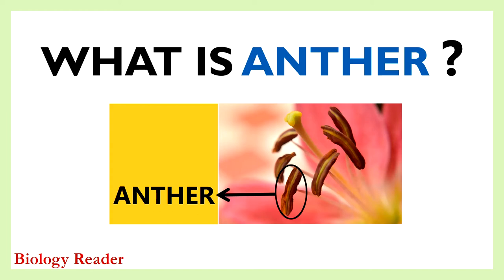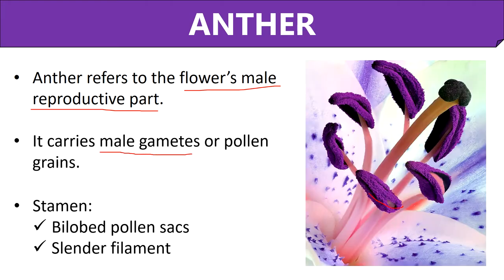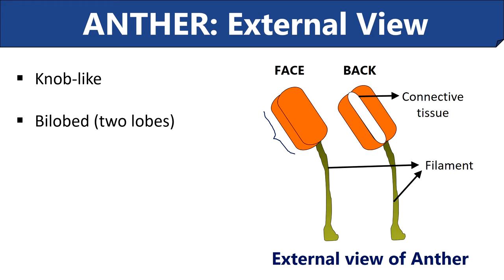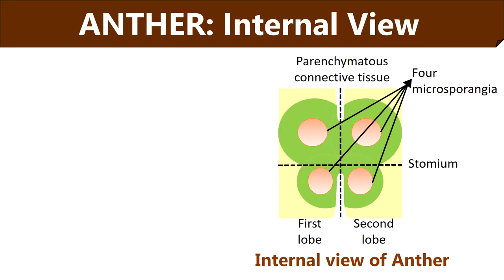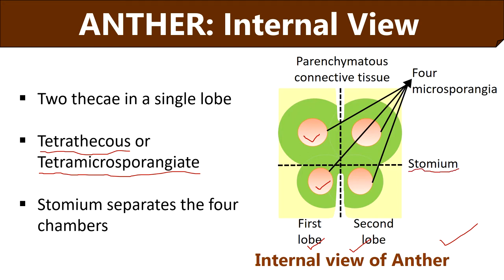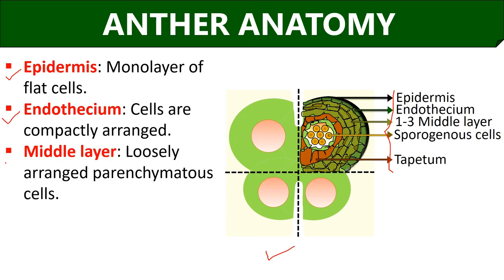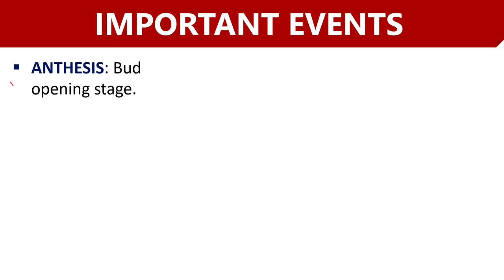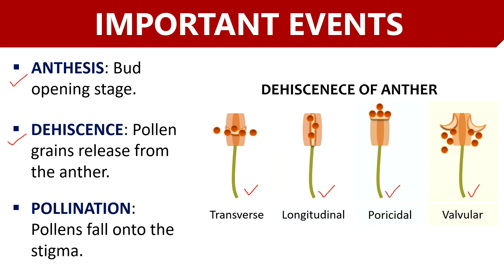What is Anther? | Definition, Morphology, Anatomy & Events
The video begins by introducing the term anther with a diagram. This lecture focuses on the morphological characteristics (both external and internal) of an anther by using diagrams.

Further, this video describes the anatomical features of an anther by explaining each layers within the anther by using a diagram of an anther's T.S. view. By the end of this video you will get to know some important events related to the anther.